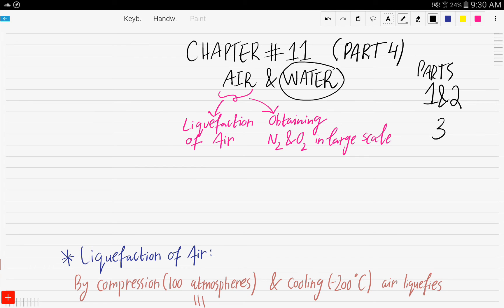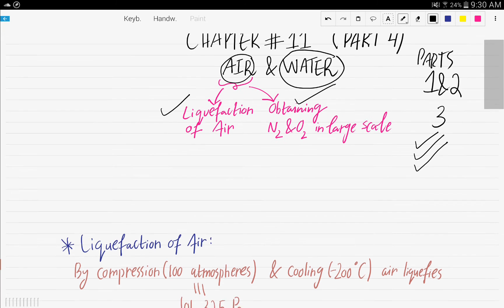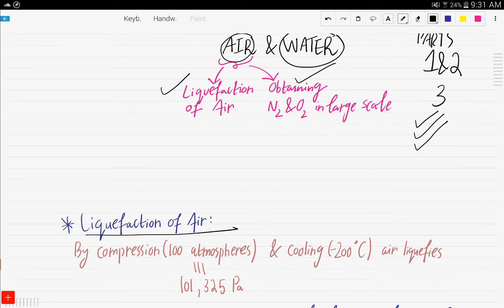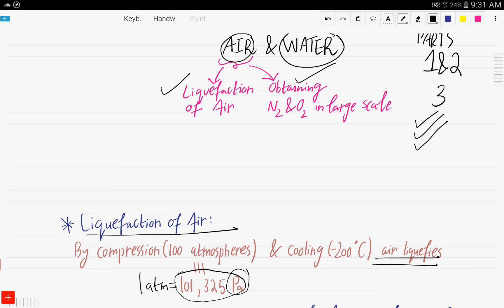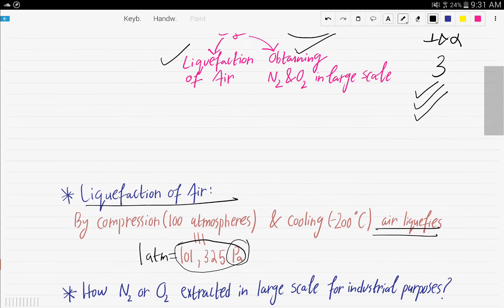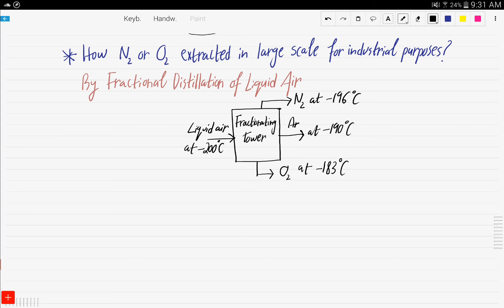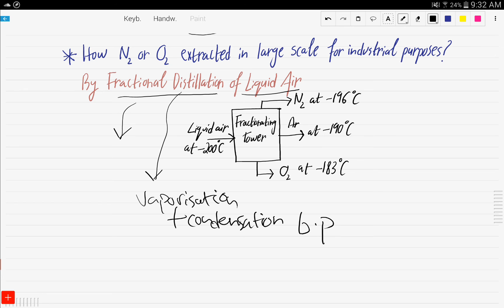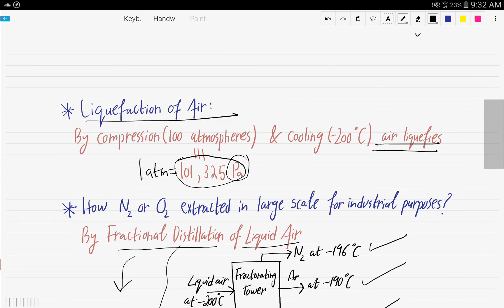Cambridge IGCSE-Chemistry-Chapter#11,Part 4-Liquefaction of Air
This video covers the following:

-Liquefaction of Air
-Obtaining Nitrogen and Oxygen on a large scale